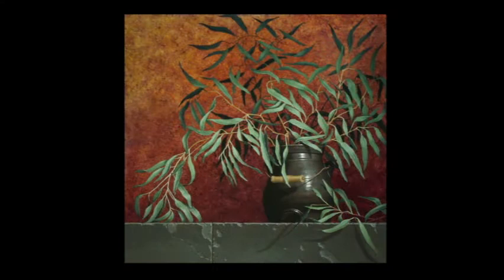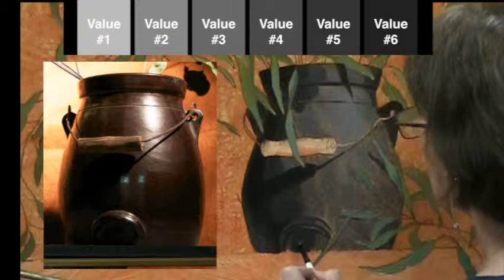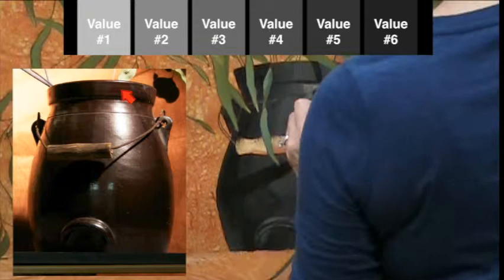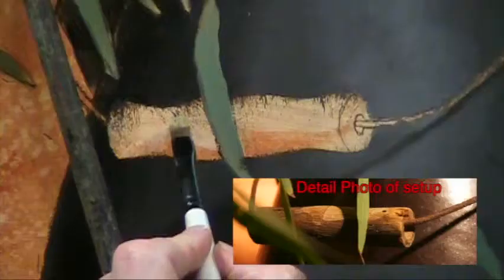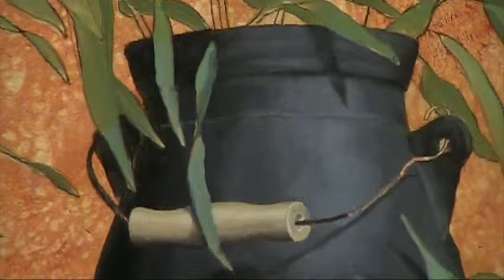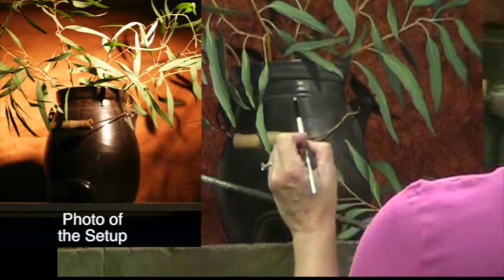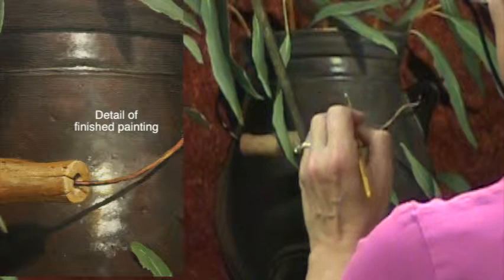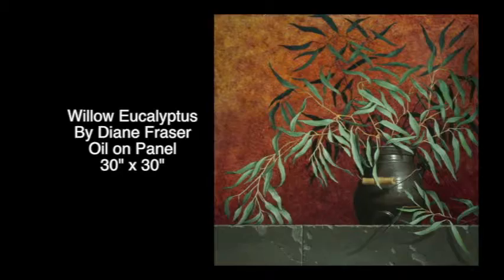painting a black crock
This is an oil painting demonstration. It details the use of values to create a form.